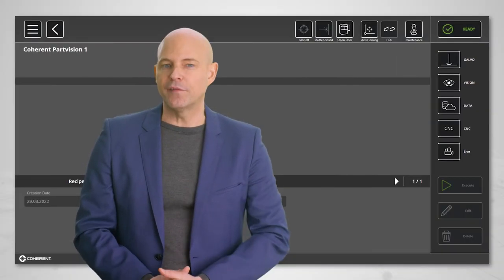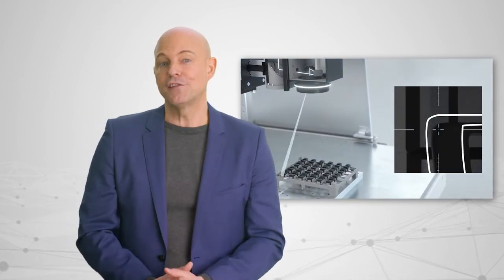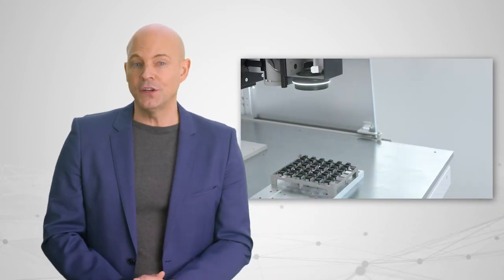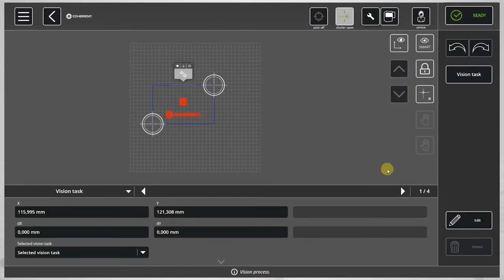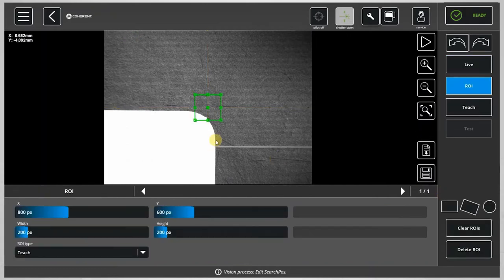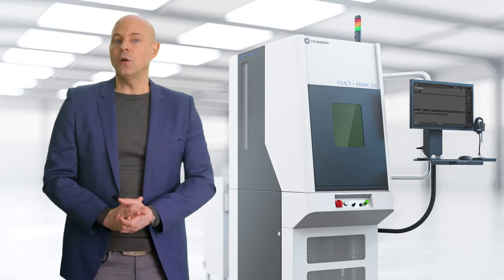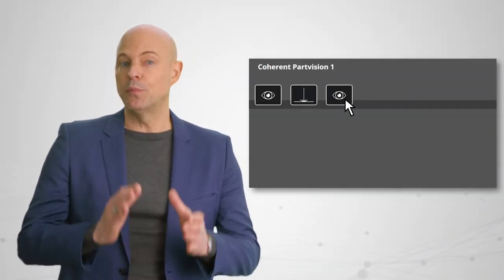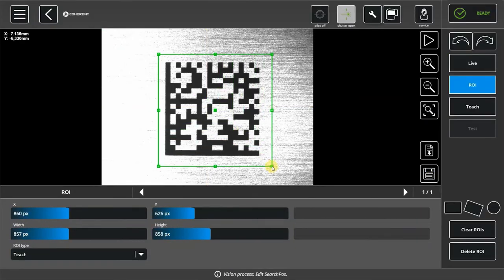Coherent | Laser FrameWork Software Suite - Machine Vision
Speed up workpiece processing, reduce scrap rates, and eliminate costs for tooling with the Coherent machine vision PartVision!

PartVision is integrated into the Laser FrameWork software environment of our laser systems. Adding a vision task to a process recipe, and setting parameters like search position or lighting is easier than ever. PartVision also allows you to check and document part quality after the process.